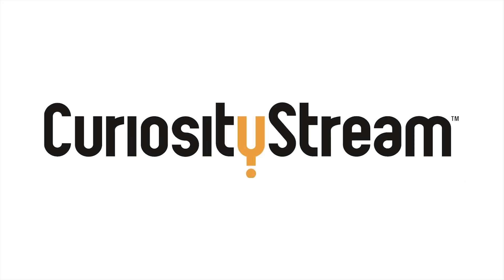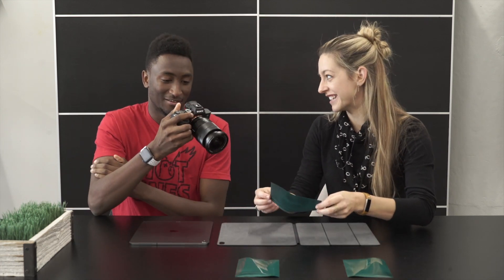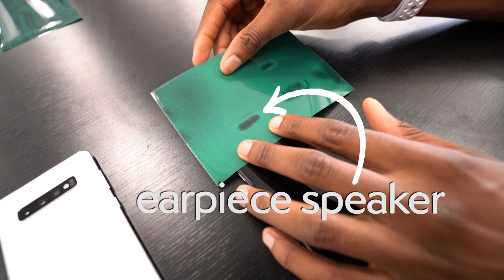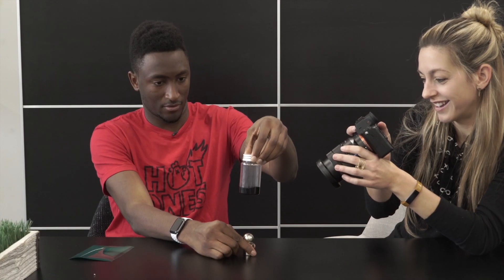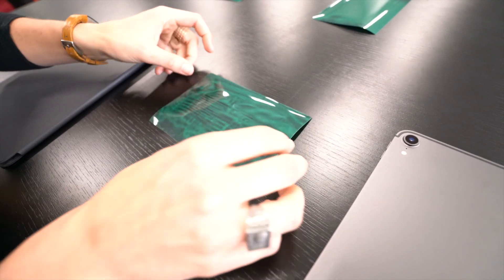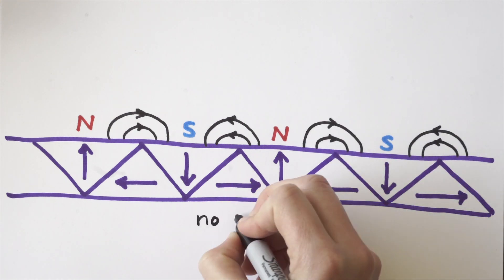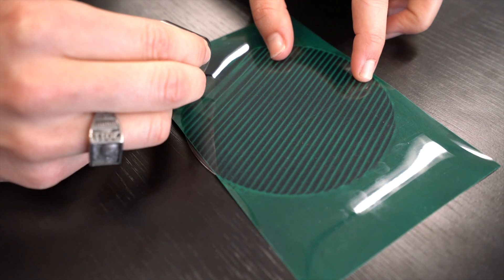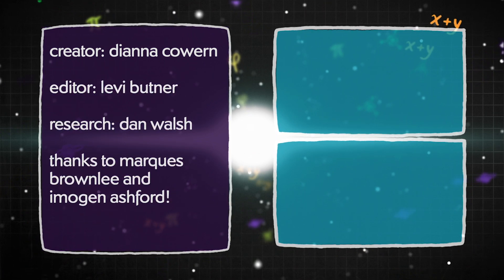The HIDDEN Magnets in Your Phone ft. MKBHD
Magnet paper or magnet film shows you where magnetic fields are.

With MKBHD, Dianna explores how magnetic paper works, what devices look like with the paper, and a mystery magnet.

Creator: Dianna Cowern
Editor: Levi Butner
Research: Dan Walsh

Thanks to Marques Brownlee and Imogen Ashford